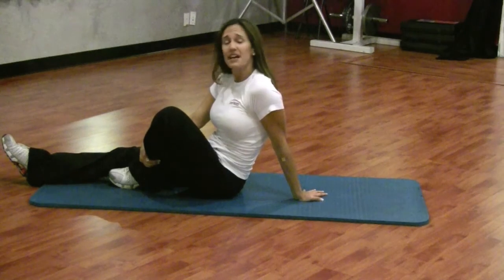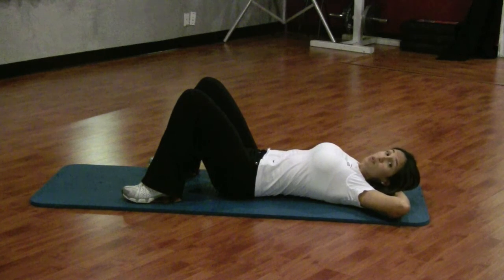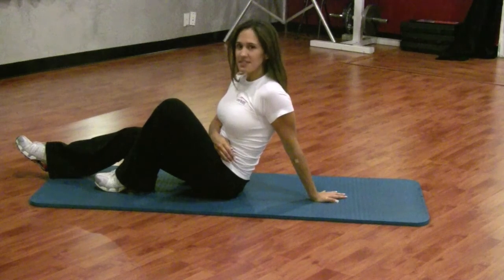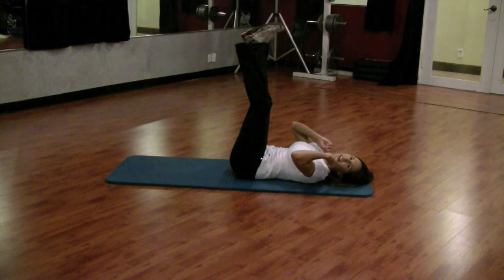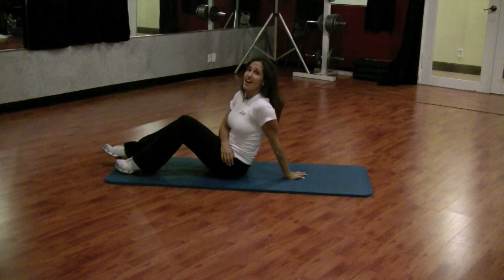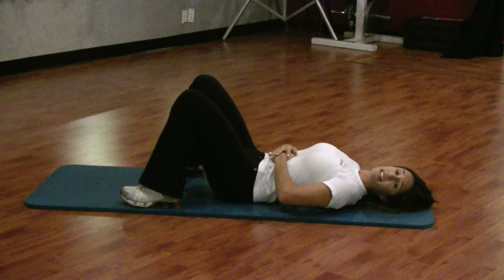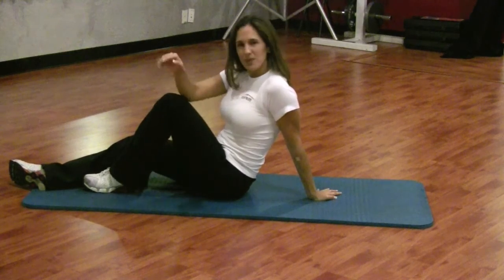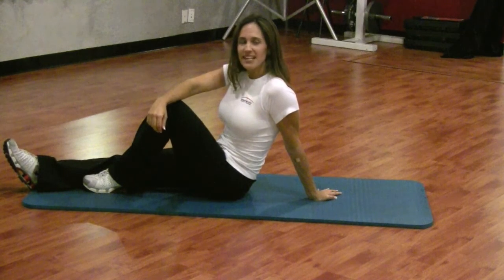Personal Trainer Training - Pilates Aerobic Miami 64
Lack of time is the number one reason people state for not exercising. If YOU dont make time for yourself and your health,

who is going to?  We have designed a unique and fun personal training studio. At Precision, we provide hands on, one-on-

one direction and do not charge sign up fees or have memberships. Our trainers work by APPOINTMENT ONLY, providing

scheduling that is convenient for you and your lifestyle. It does not matter if you are a gym regular who just needs an

extra boost to get over your plateau, trying to get the figure back you had before the kids, feeling un-energized, or a

complete beginner at exercising, we can provide professional guidance and motivation in a fun, private, un-intimidating

environment.

At Precision Personal Training, we understand that taking the first step is often very difficult, overwhelming, and

intimidating.  We know that your search for a personal trainer will be over with us, but, to help you make your decision,

we offer a complimentary consultation and workout. During your consultation we will give you a chance to meet our team of

professionals and see our facility. We will also discuss your health history, exercise history, personal goals, and time

lines if any, as well as any diet and food concerns you may have. We then take you through a short sample workout,

depending on our discussions and your experience.

Whatever your fitness goals weight loss, toning, getting into shape, core-training, rehabilitation or musculoskeletal

impairments, sports specific training, cardio and strength training, diet and nutrition, Pilates, stretching, strength

training or relaxing, our personal fitness studio is here to help.
We have designed our studio to accommodate every aspect of your fitness and wellness regimen. We have tried to make all of

our programs relevant to your desires and needs.
Unlike other fitness programs that take your money and then forget about you, we are here for you through every step. Our

prices are some of the best in the market, and we pride ourselves on our commitment to getting you results with our

personalized training programs and teaching you life skills that are essential to creating healthy choices for you and

your family. All of our programs are customized to each clients unique fitness level.
Make the smart decision. All trainers and facilities are not created equal.

facility pictures, and client testimonials to see why our programs and facility are hands down, the absolute best fitness

program in Miami. Choose experience and quality when choosing a personal trainer. Your trainer should at the very least

look like they workout! Please take a look at our fun filled programs.

We are here for: personal training, group training, pilates, massage, pre natal, post natal, kids fitness, teen fitness

and aerobic classes.

Taking the fitness to another level:
8861 SW 132nd. Street
Miami, Florida 33176
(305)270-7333